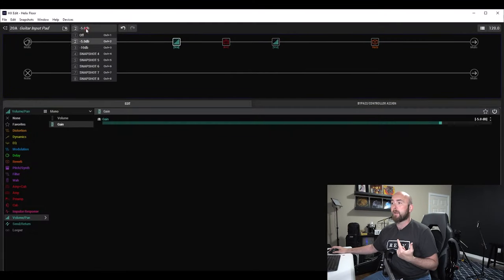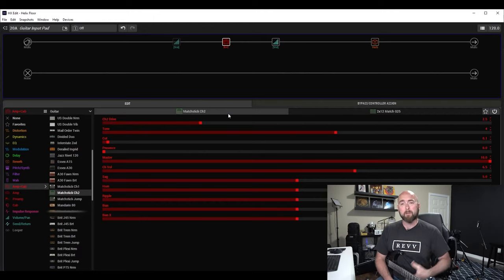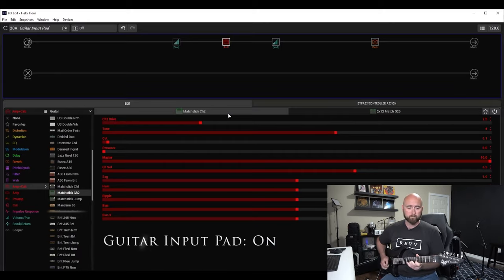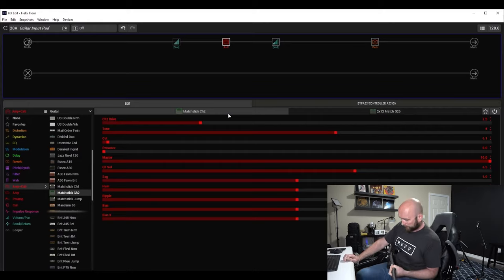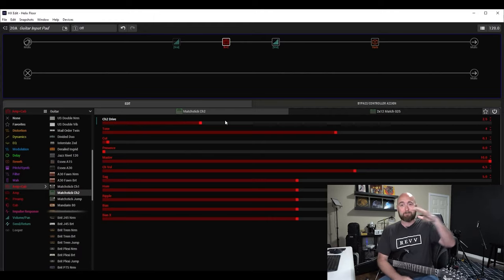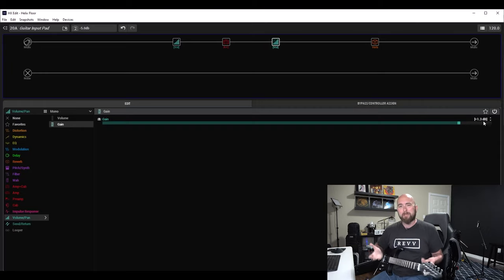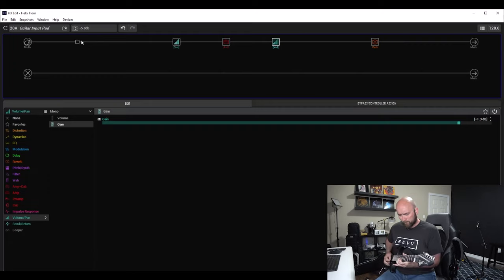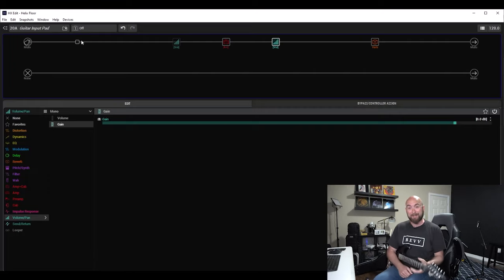Dialing In... GUITAR INPUT PAD | WHAT?!?! Yes, You Read That Right! (Helix/HX Stomp/Pod Go)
In this video, I take a look at a feature I am asked about a lot, which is the Guitar Input Pad setting in the Global Settings of the Helix/HX Stomp/Pod Go. While it is a simple on and off setting, in this video I take a look at what it actually does and discuss when you might want to do it and the effect it will have. I really hope you enjoy the video and find it useful.